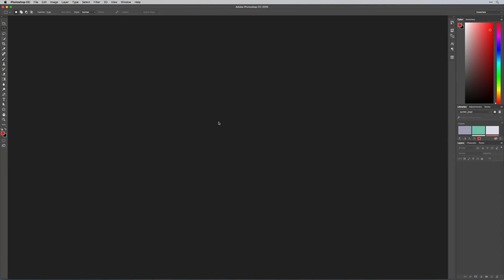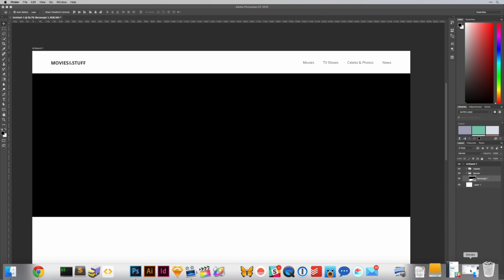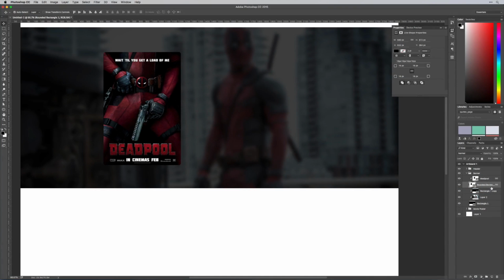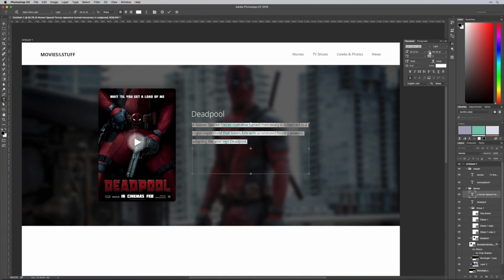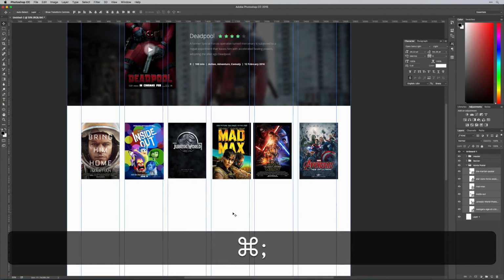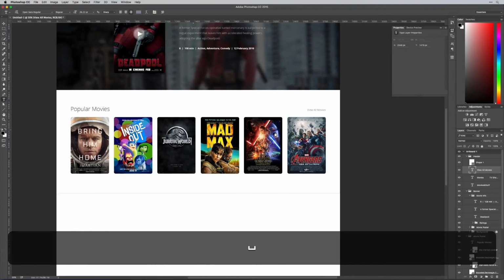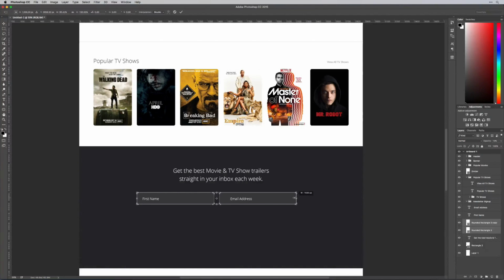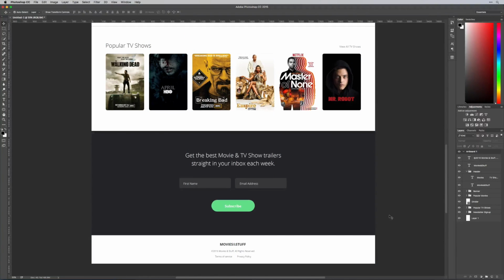How To Design A Movie Trailer Site (Week 3 of 12)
This is the third week in my design + front-end challenge. In this week's tutorial I walk you through how to design a UI for a movie & tv show trailer site using Photoshop CC.

LINKS & STUFF

- Wanna learn design? Checkout my upcoming Design for Developers Course

- Soundtrack in this video - Shlow Motion 3 - Niklas Ahlström

- Font used in this design - Open Sans (Regular & Bold)